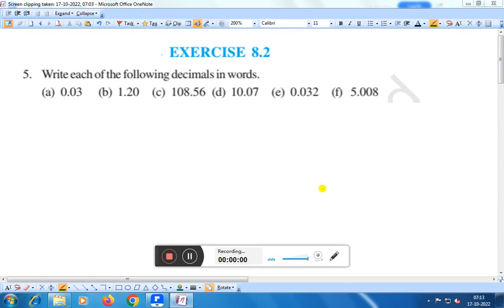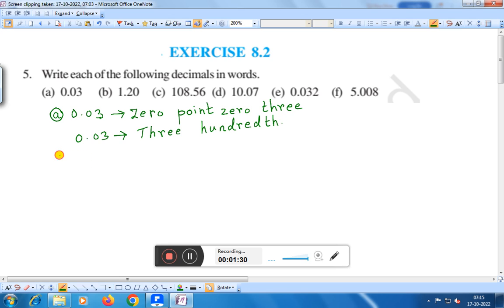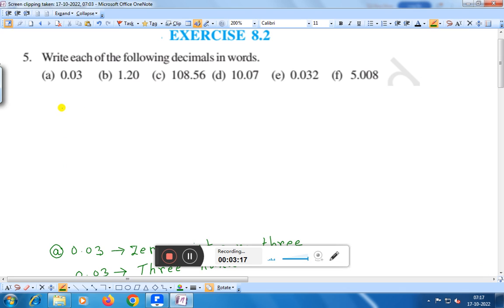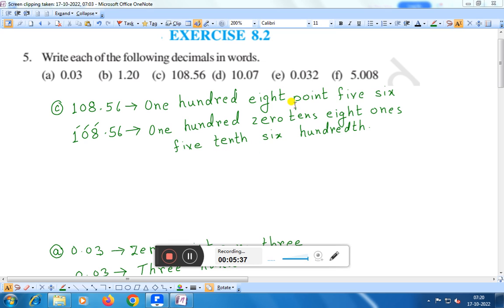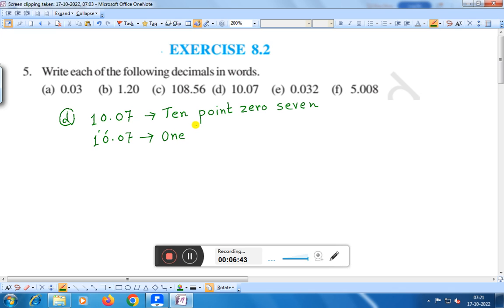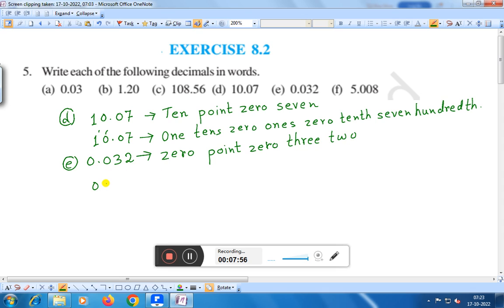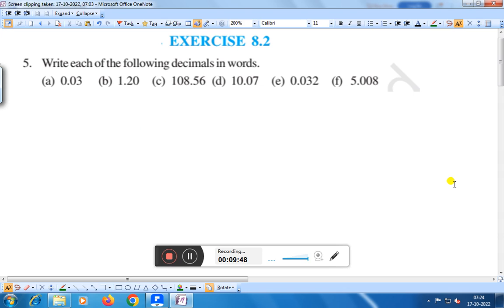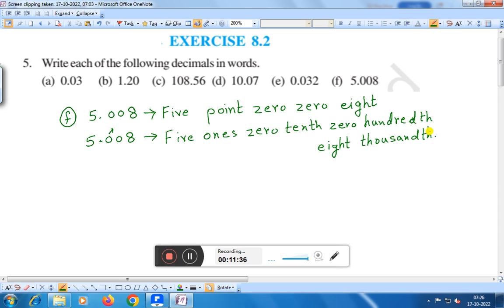EXERCISE- 8.2 ,Q.NO-5 ,DECIMALS,MATHS CLASS-6,CHAPTER-8,NCERT,CBSE